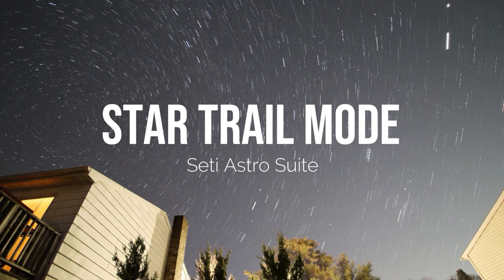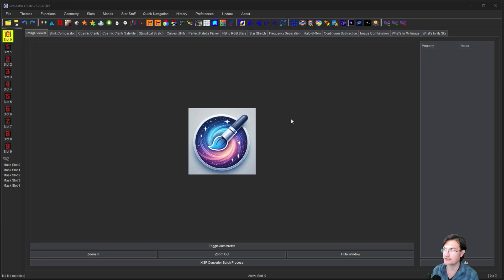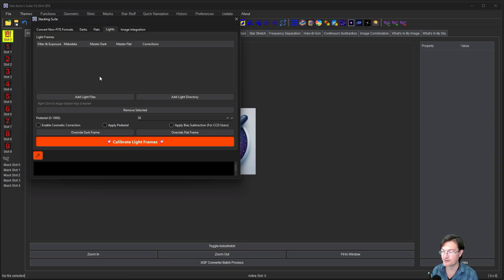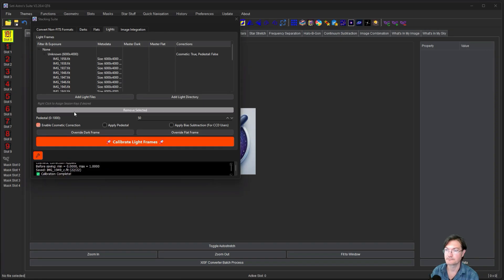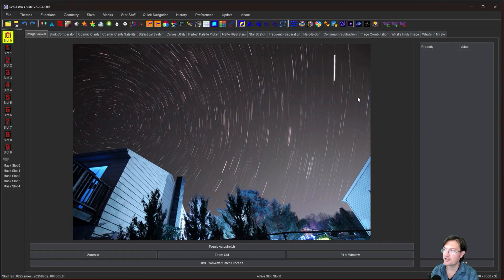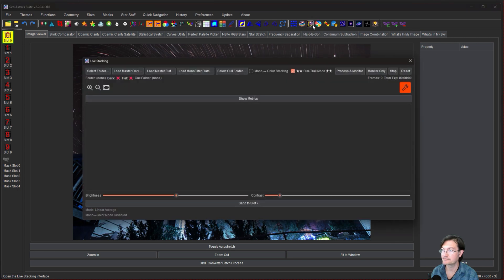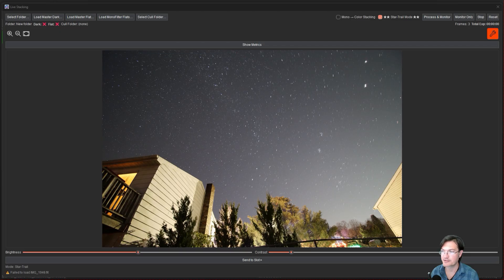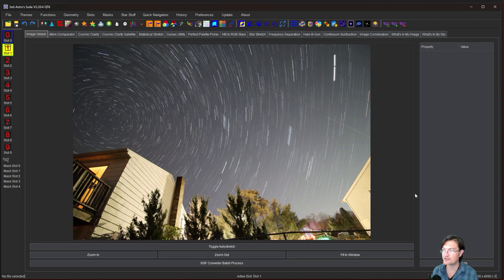Star Trail Mode: Easier than Ever! Time to get some amazing star trail images under your belt!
Ever wanted to make star trail images??  Now it is easier than ever in Seti Astro Suite!